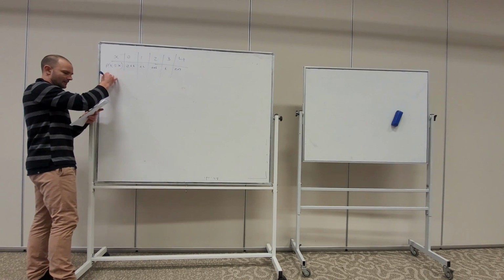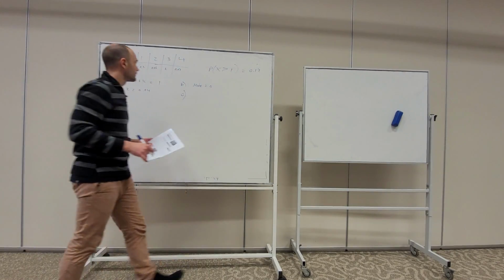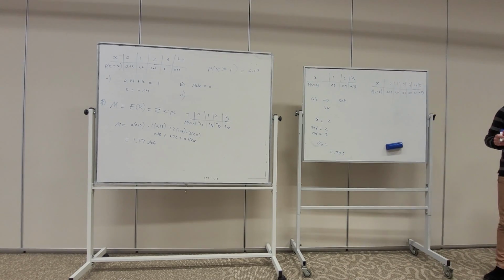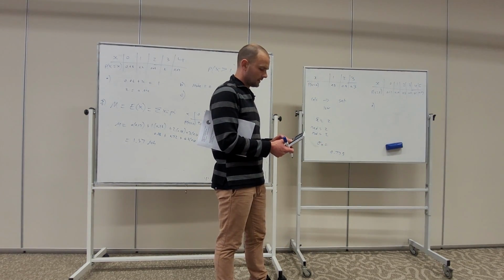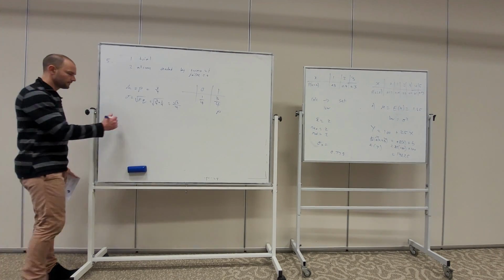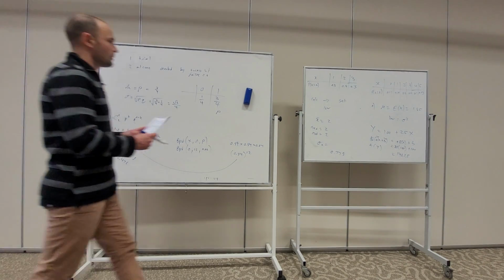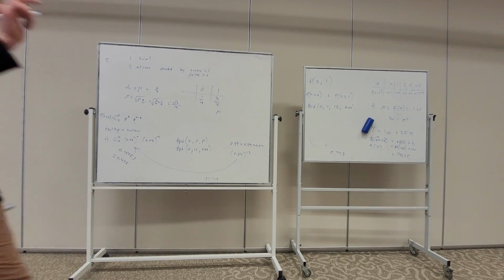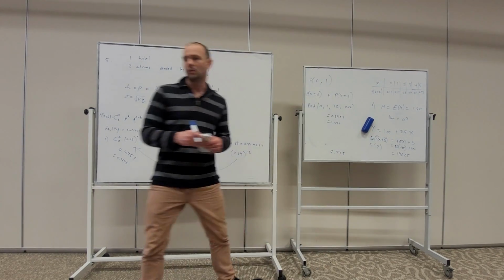3 Discrete Random Variables Recap